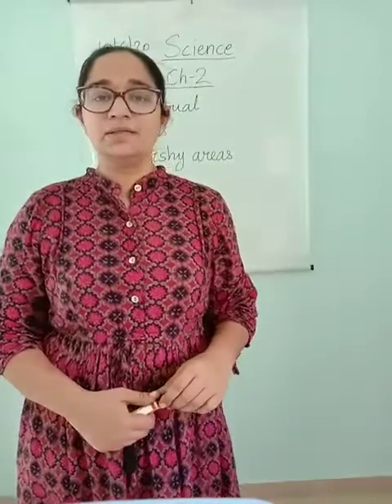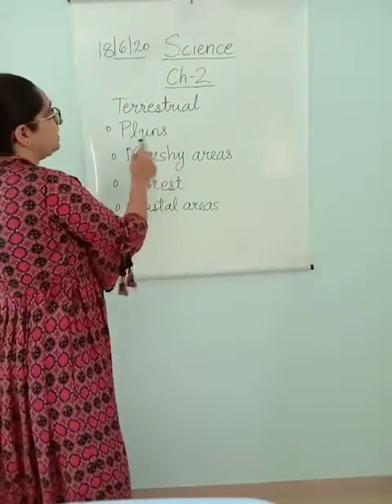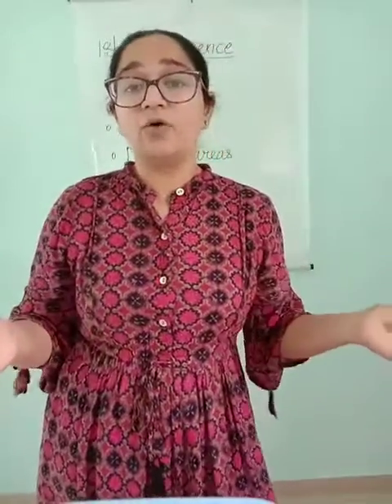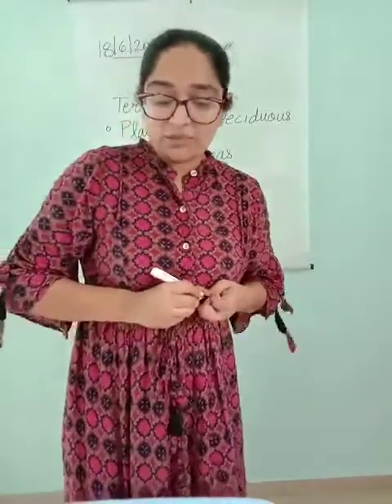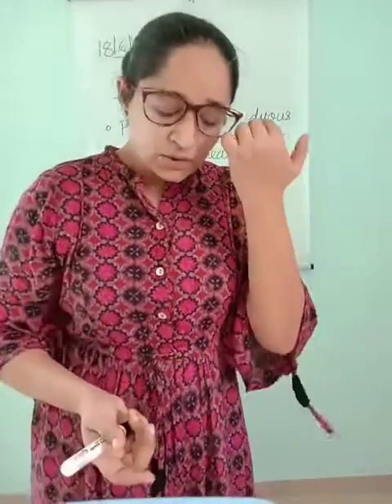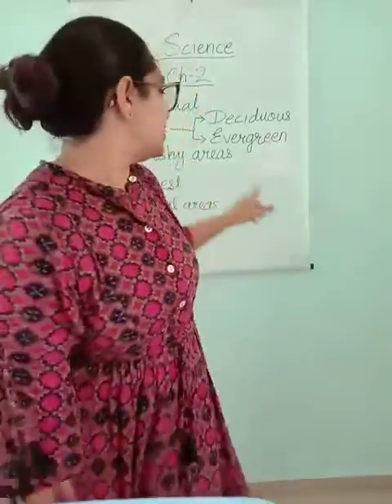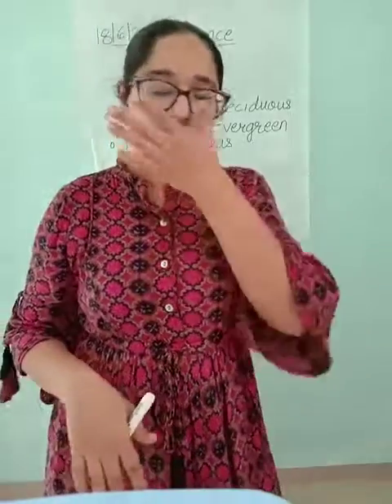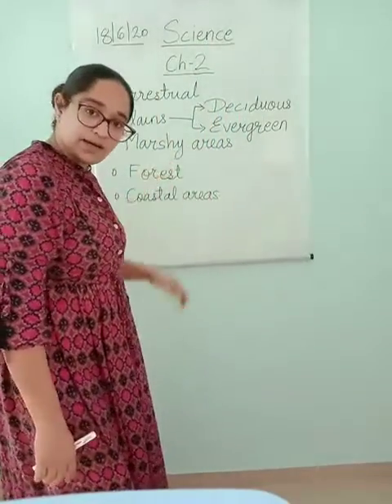CLASS 4 PART 2 CH 2 SCI DT 23 06 2020